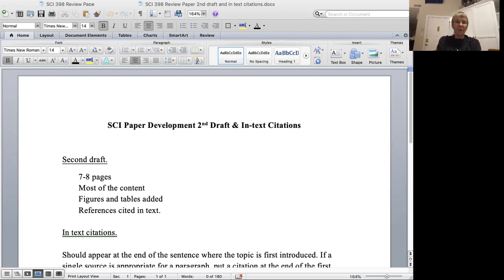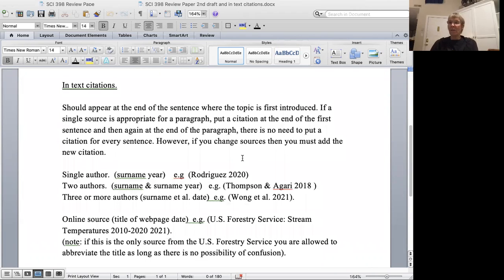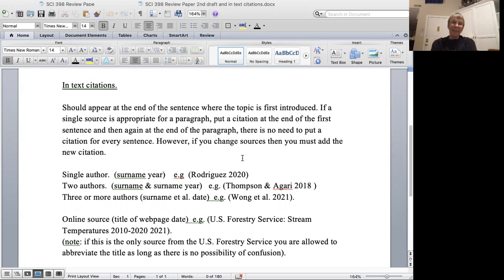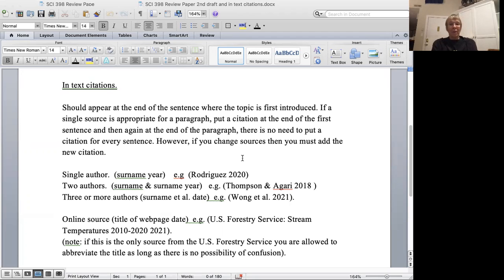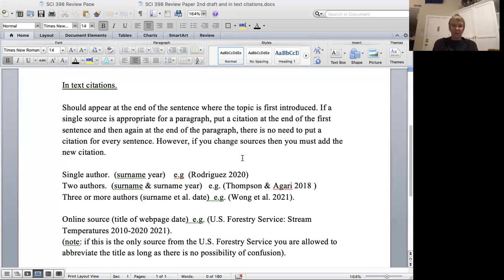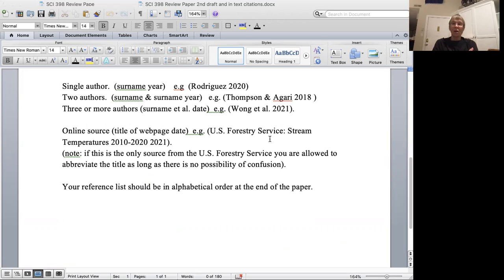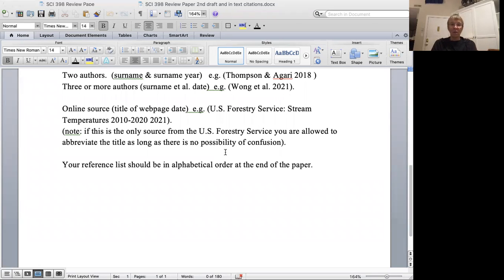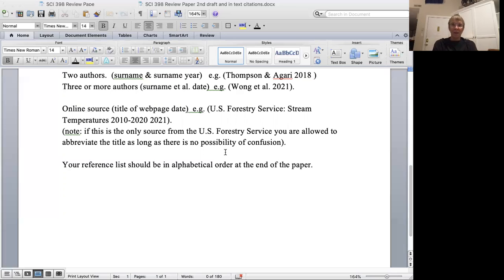2nd draft and in text citations